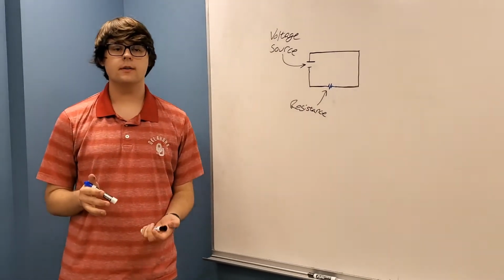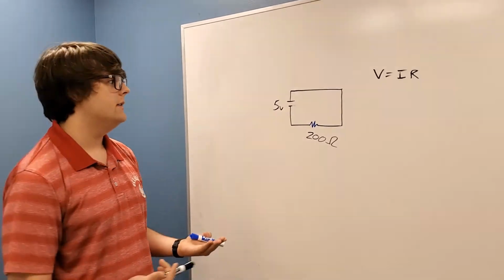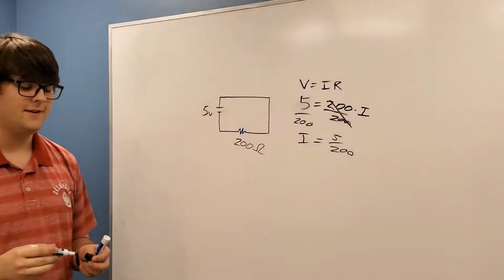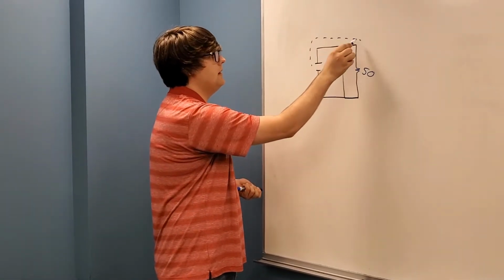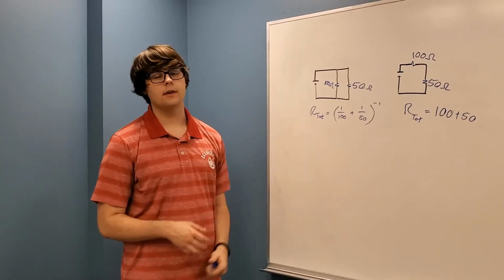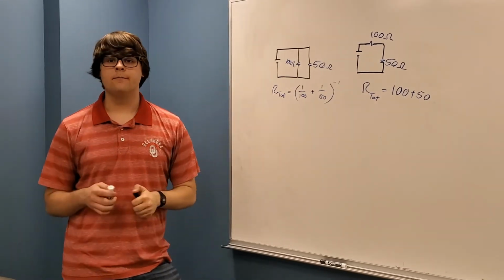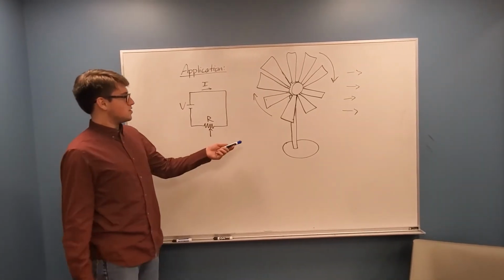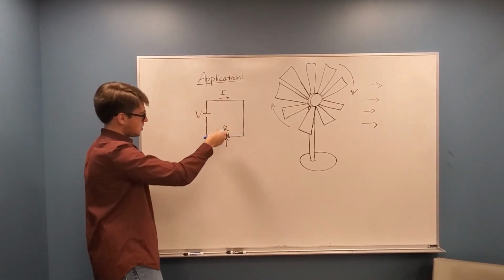Ohm's Law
Professional Development project 2 over Ohm's Law and its application